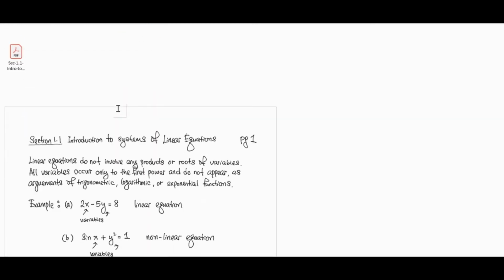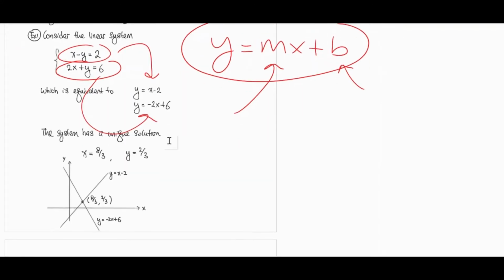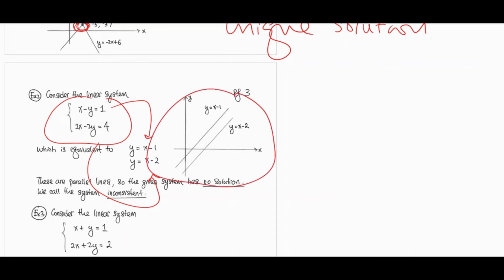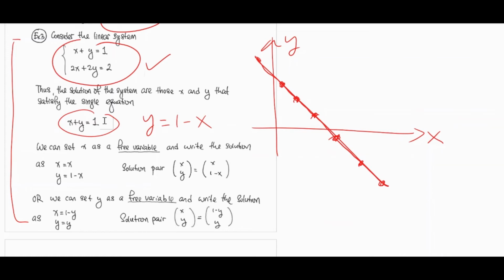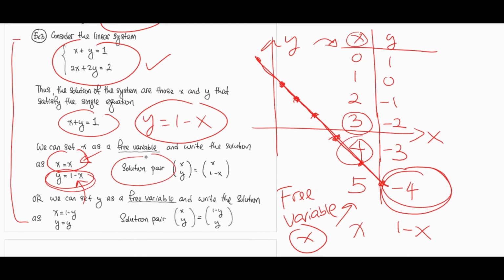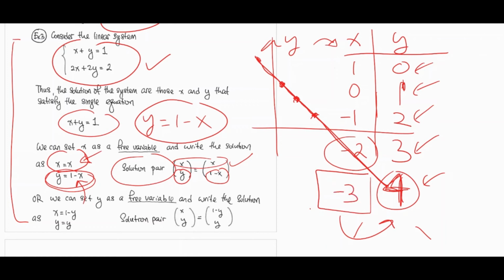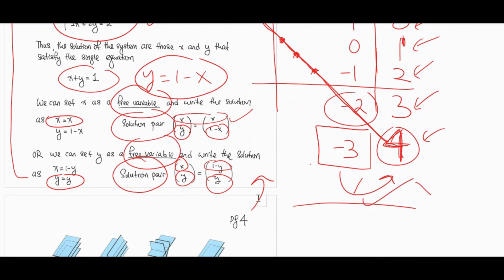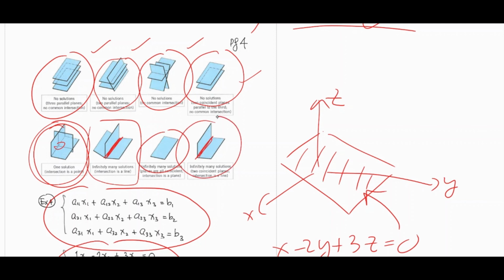38 Sec 1.1 Introduction to System of Linear Equations